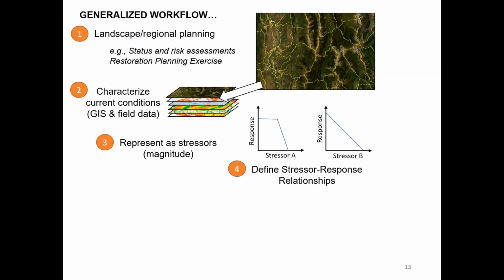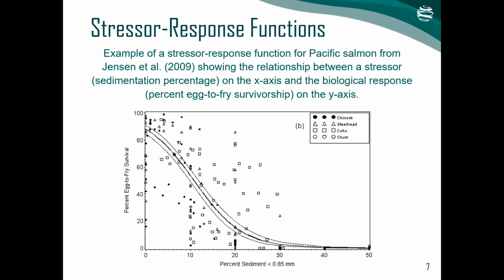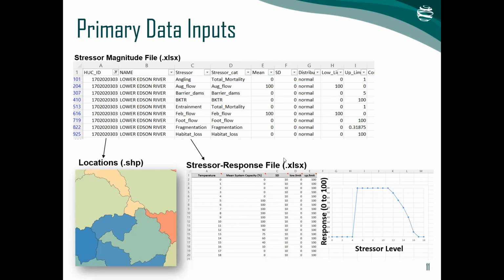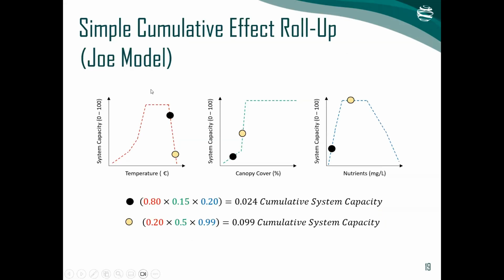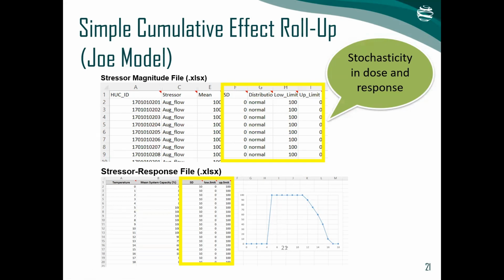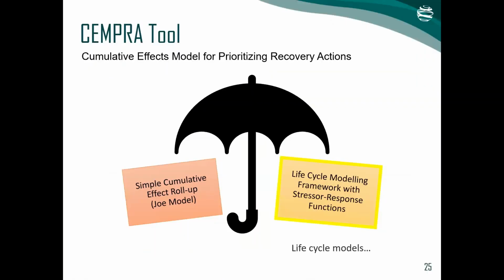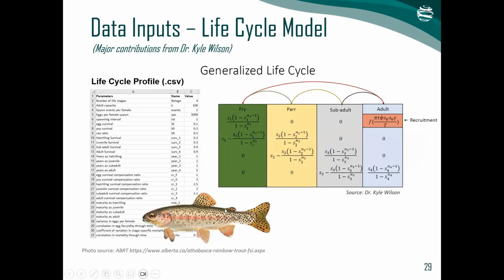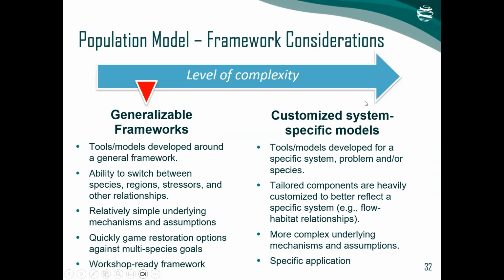CEMPRA 00: Overview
Overview video for the Cumulative Effects Model for Prioritizing Recovery Actions (CEMPRA) toolbox.